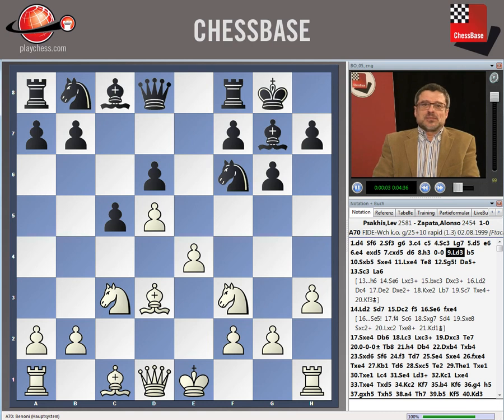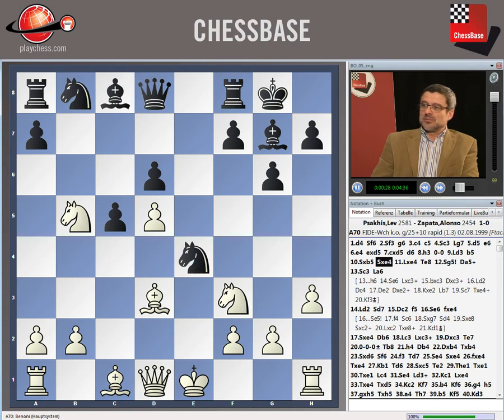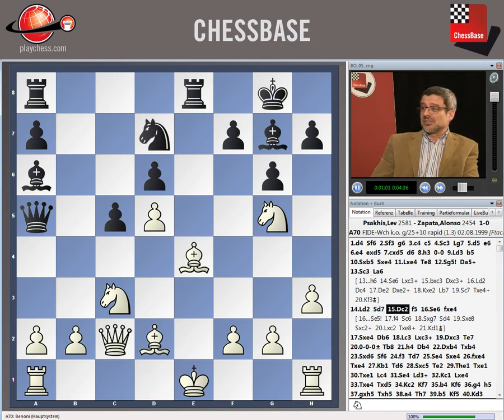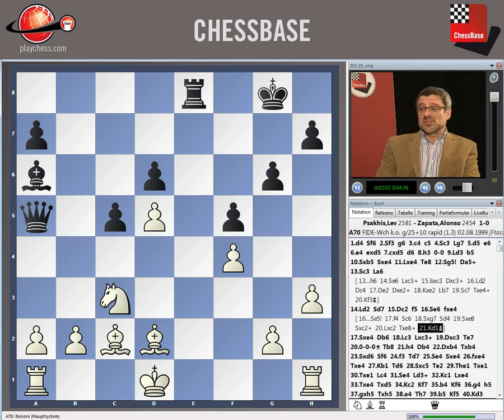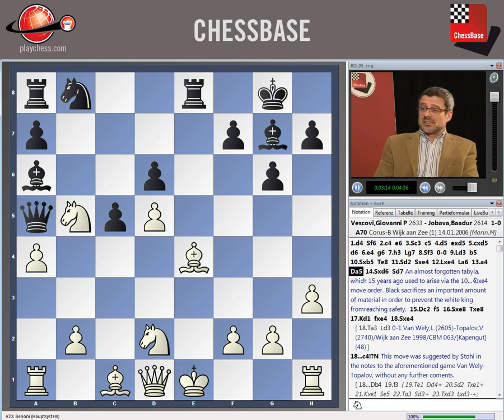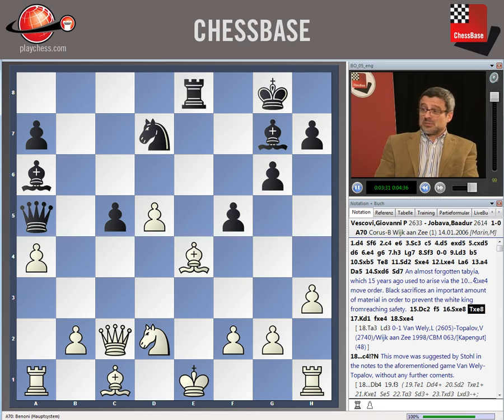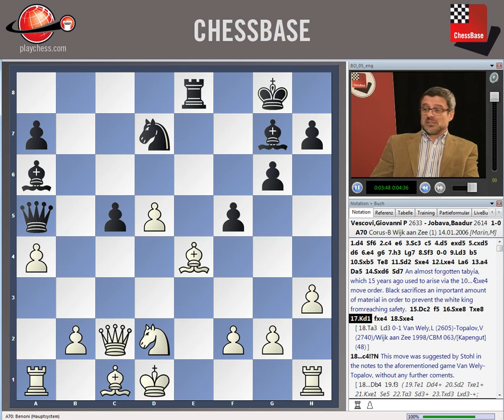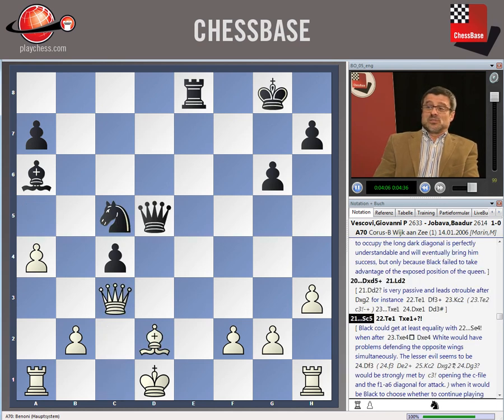Lubomir Ftacnik - An ambitious setup against the Benoni in 60 Minutes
This is a video sample from the new 60 Minutes "An ambitious setup against the Benoni" by GM Lubomir Ftacnik. More information by clicking on the above mentioned link.